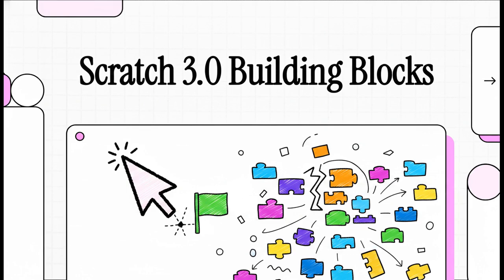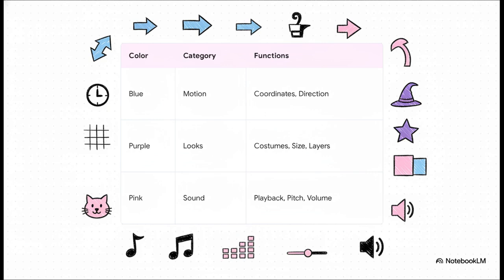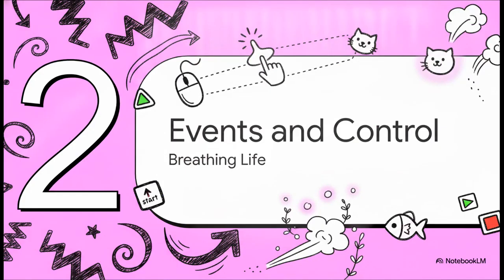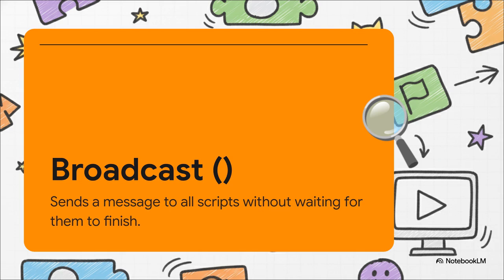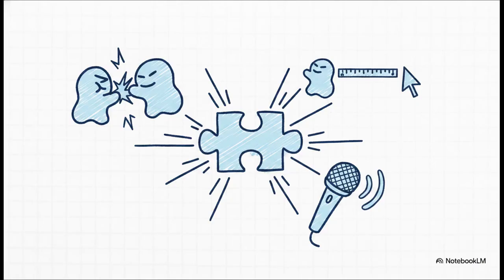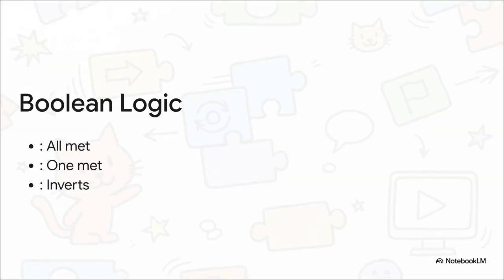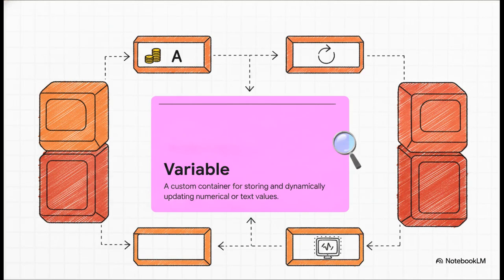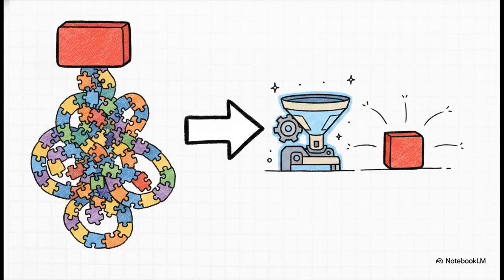All Scratch 3.0 blocks Explained...